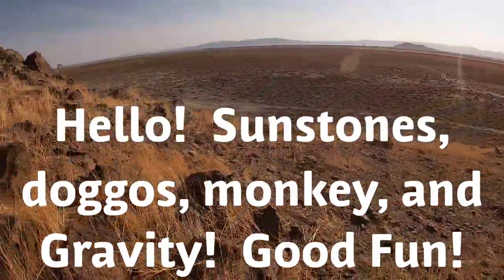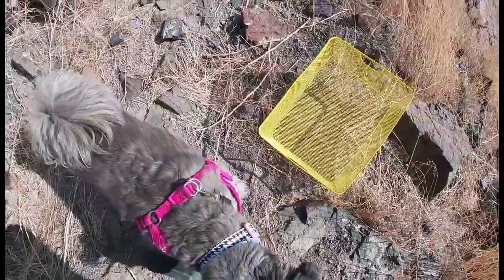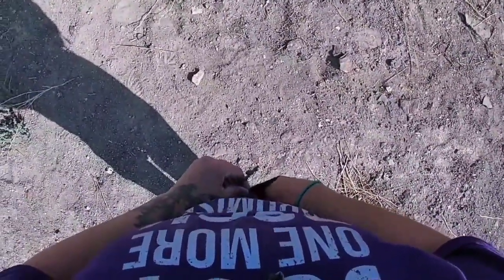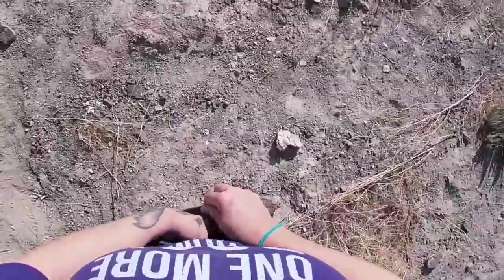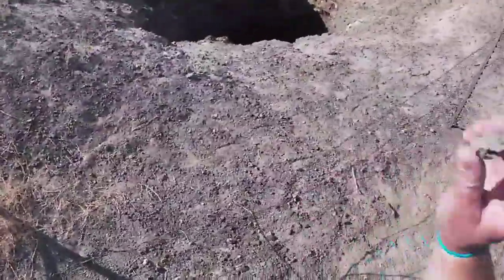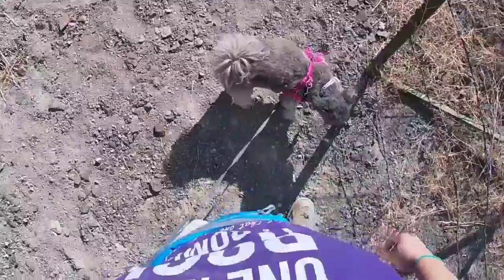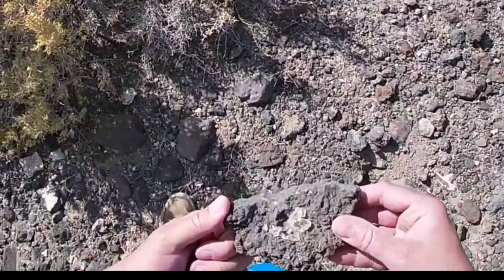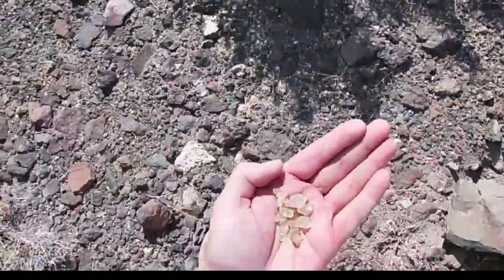Sunstones, puppers, gravity, and a monkey?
Rockhounding Sunstone Knoll